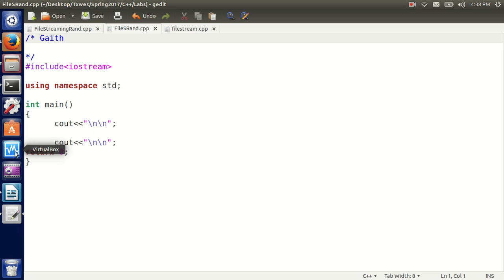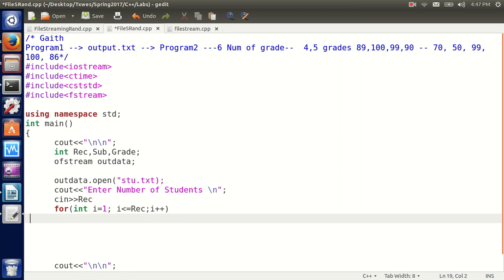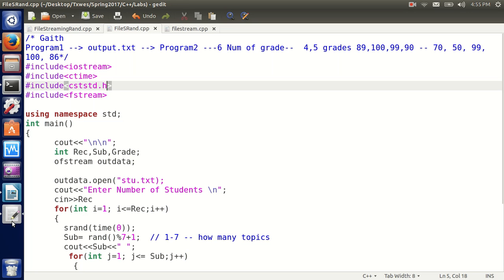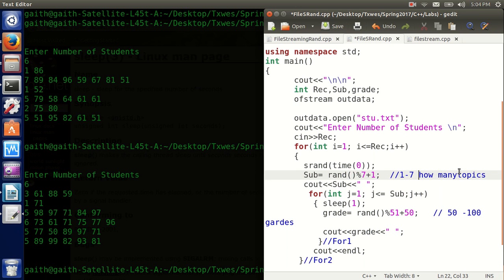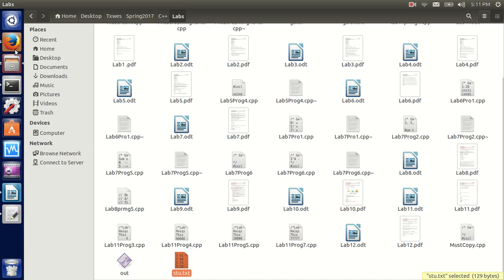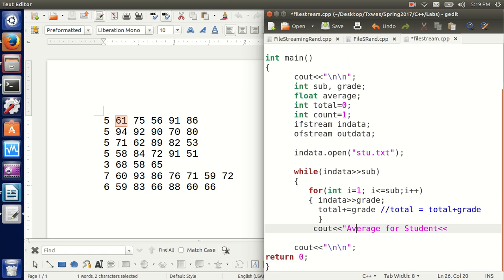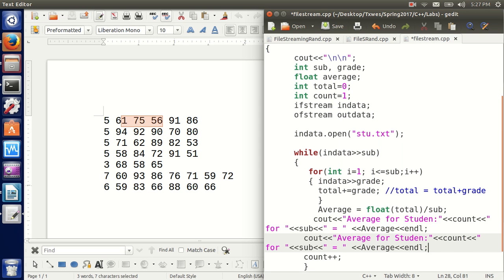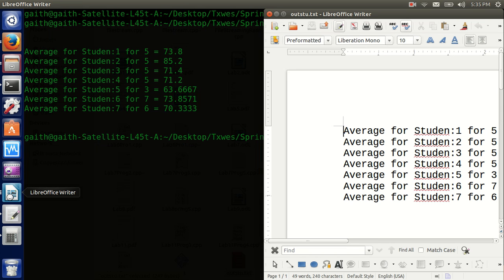C++ Tutorial Lec12: File Streaming + Random Number Generation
Gaith Albadarin
Visiting Professor

This is a really good example of two programs the first program generates   some random data using srand() and writes it to a file, the second reads that data and finds the average and writes it back to a file.